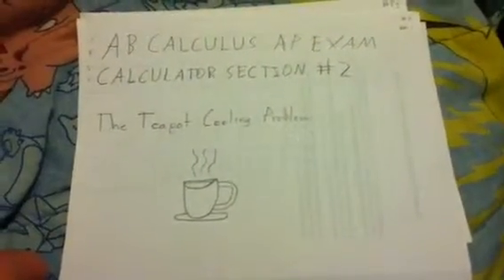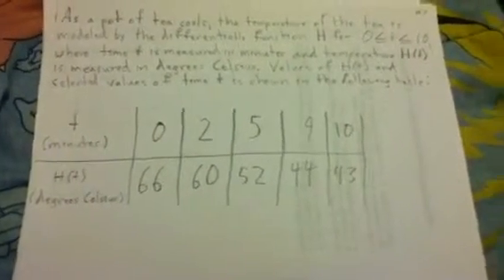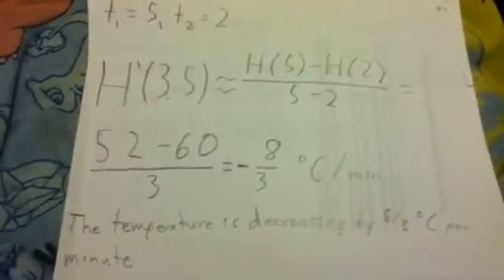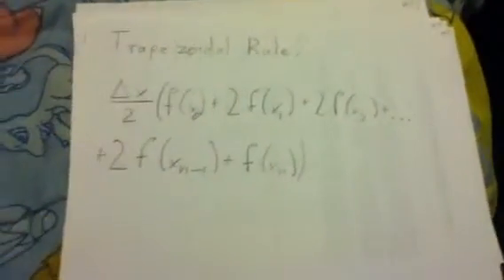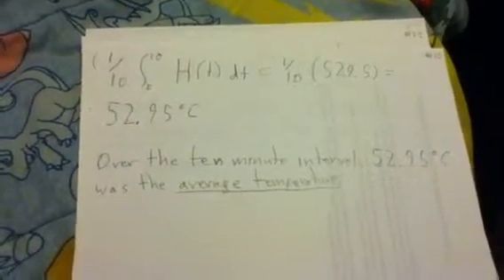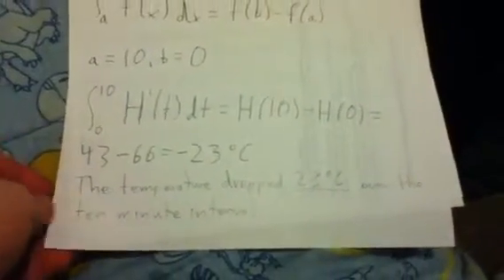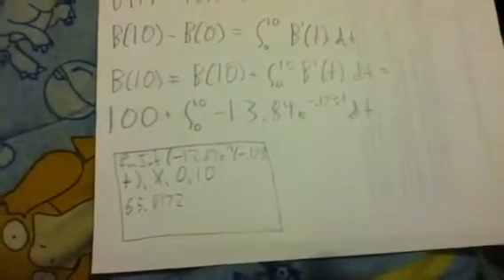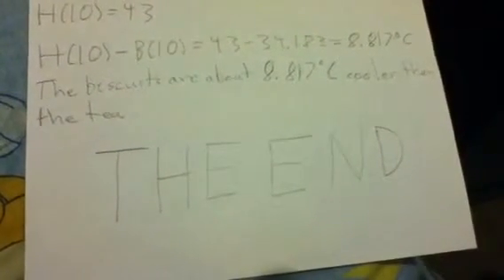AB Calculus 2011 Calculator Sec. #2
Paper slide presentation for the wonderful Mr. Lemay.